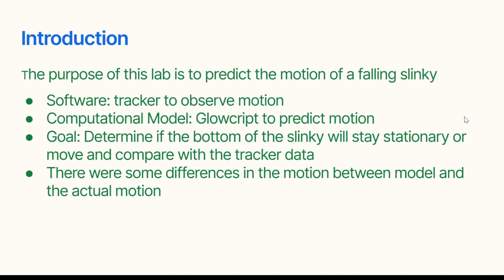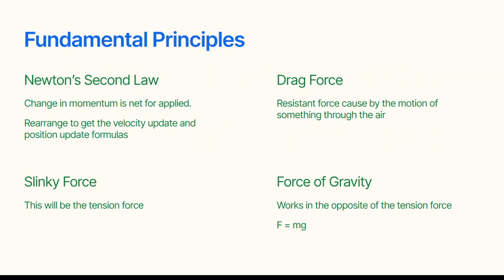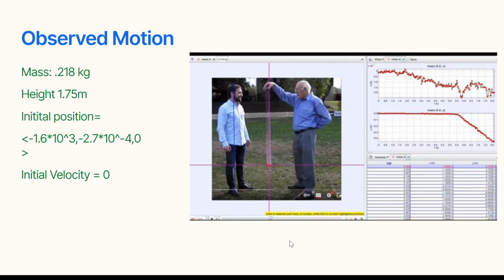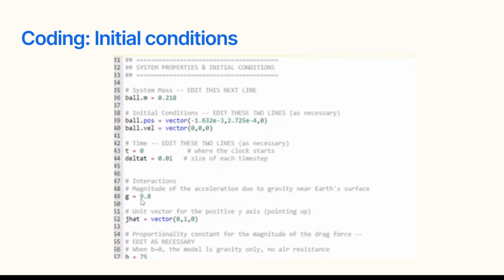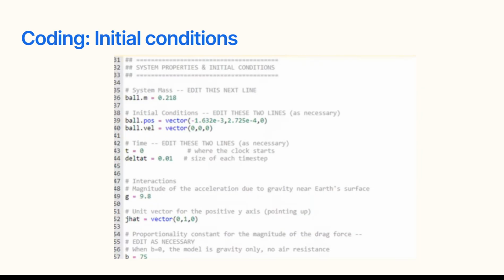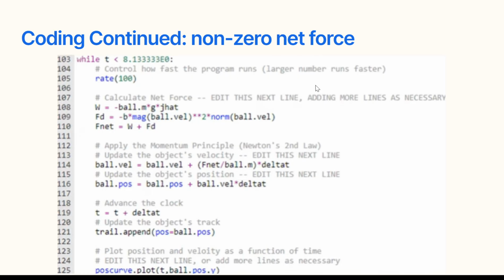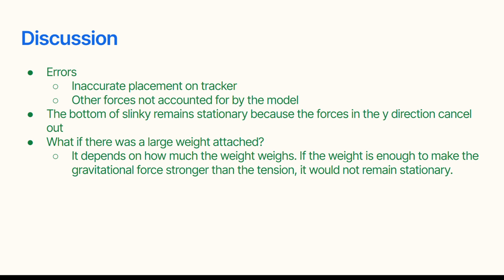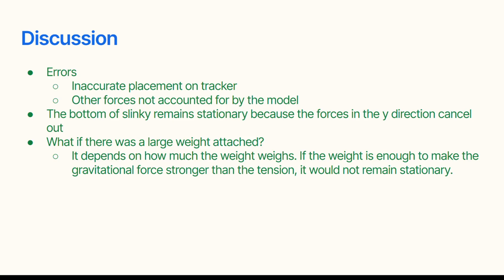Physics 1 lab 5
This is a physics lab.